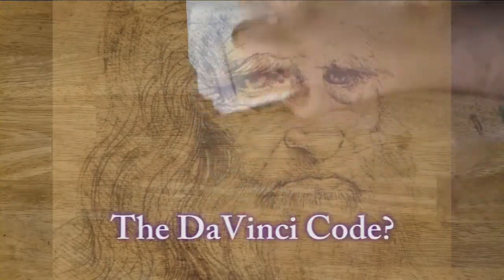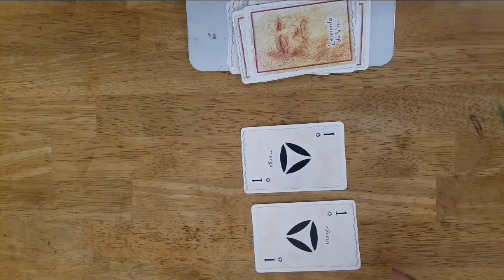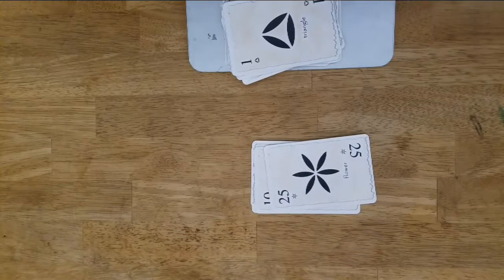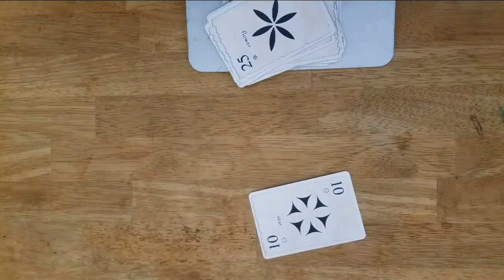Da Vinci's Challenge - Nat1Crew Plays(Tabletop)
Watch on as the crew tries to solve Da Vincis Challenge, in a battle of wits and political agendas...okay maybe not the last part. **Also sorry about the "ghostly" voice but narration felt neccessary at some points in the video**

Where to find Ghost: Ghost is an editor, a movie critic, and of course let's play host. You can find him on youtube at, Cinematic influence, and also at the instagram under the same username.

Where to find hex: Hex is a let's play artist and you can currently find him on a few of the Nat1Crew episodes that are already uploaded.

Where to find Cooper: Cooper is an editor, a let's play artist, you can find him at this time in a few of the Nat1Crew episodes that are currently uploaded.